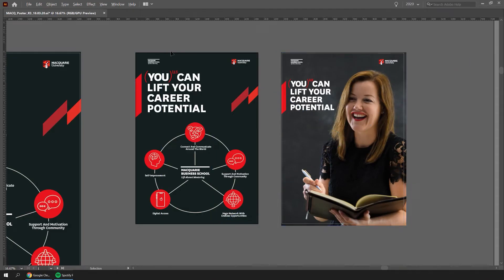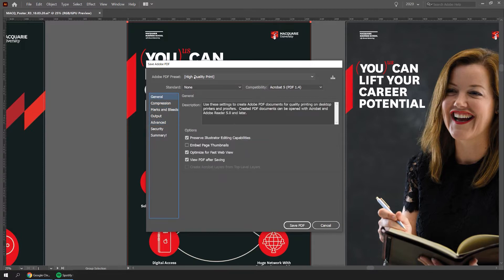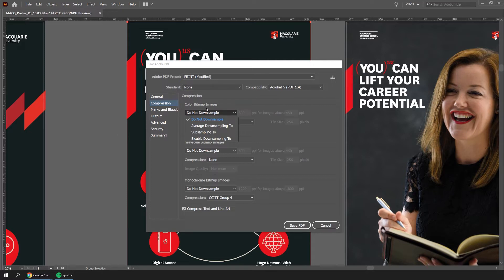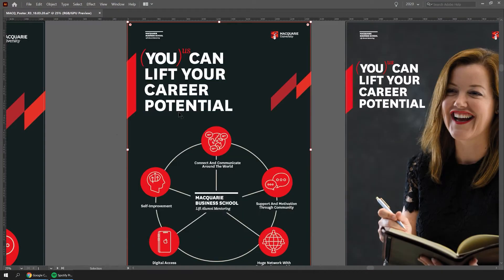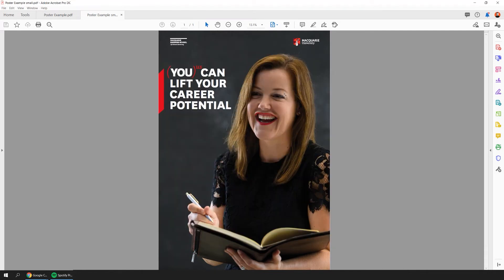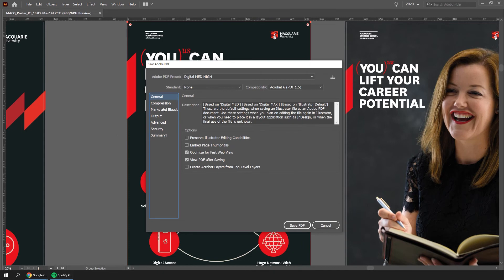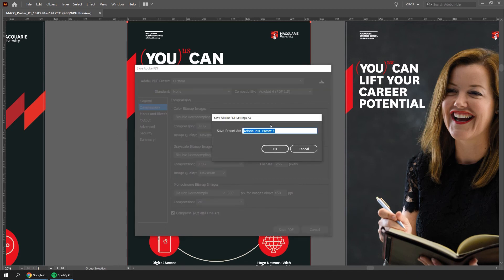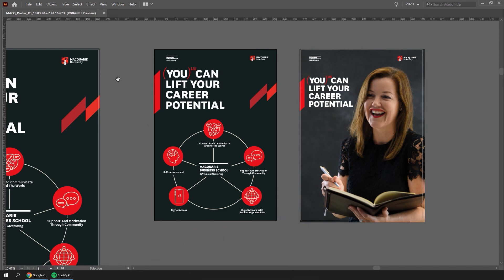How to Save PDFS for print + Presets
I show you how to save a PDF for print when you are working on a client project or want to save a digital file. I show you how to make presets that actually are practical for a professional designer.